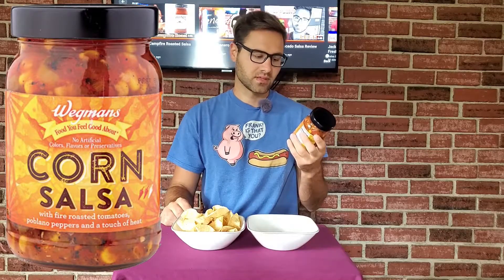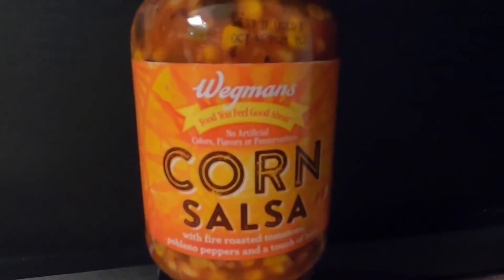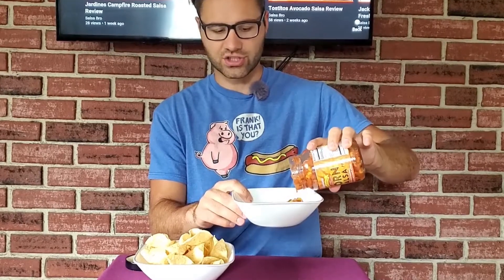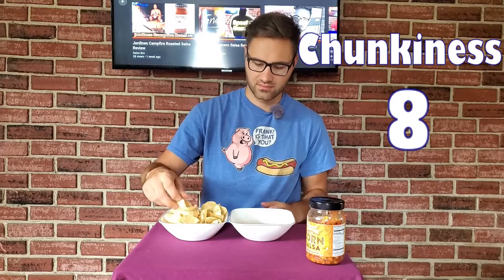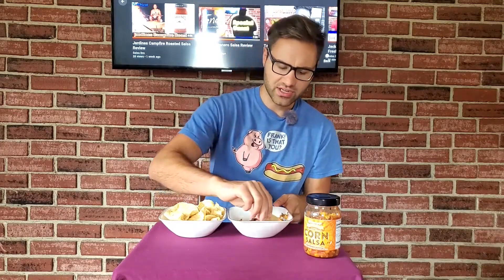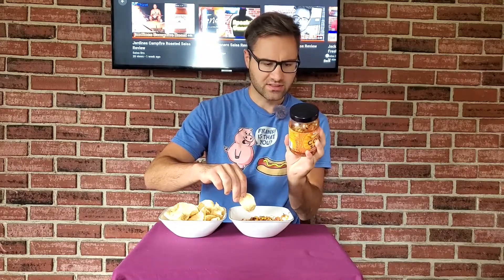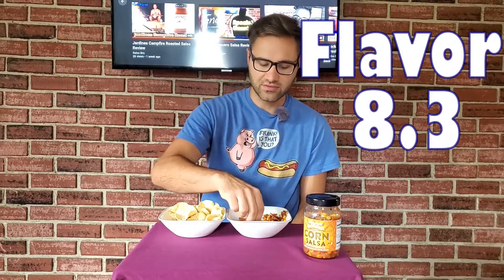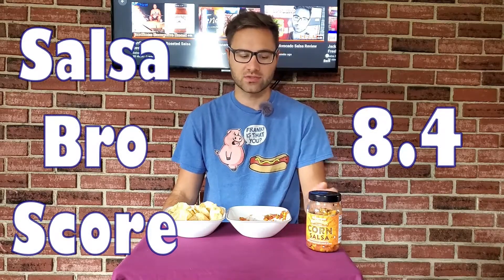Wegmans Corn Salsa Review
This week on Salsa Bro I review Wegmans Corn Salsa. This was an interesting salsa and surprised me a little bit.

Still ripping out salsa reviews weekly!

Check out Salsa Bro instagram @Salsa_Bro